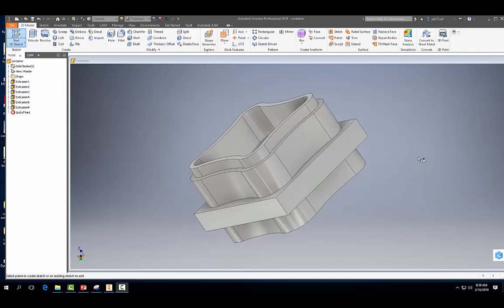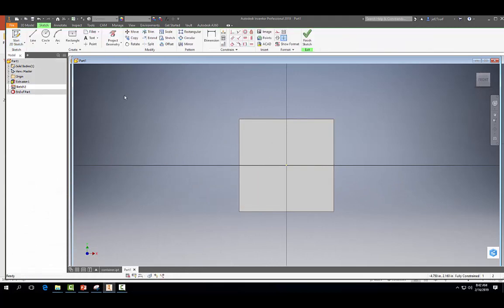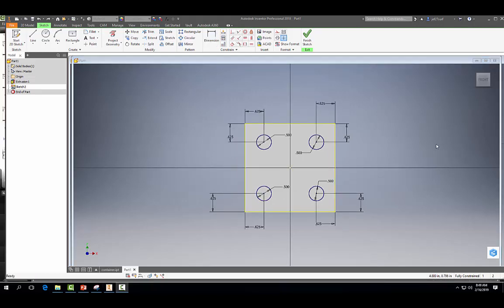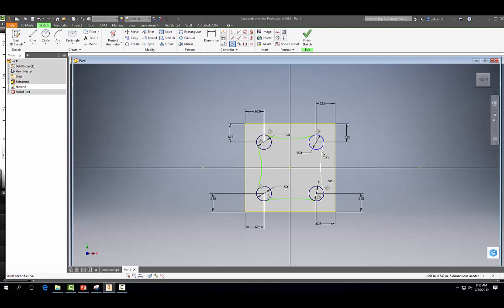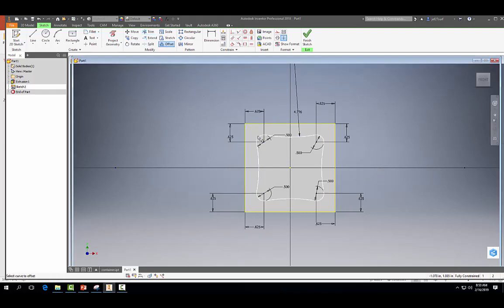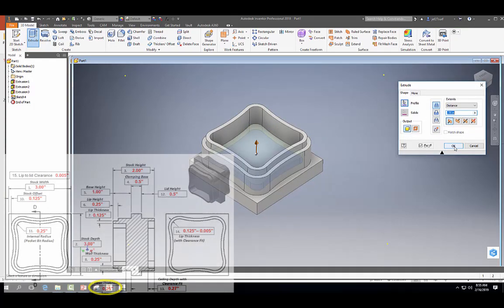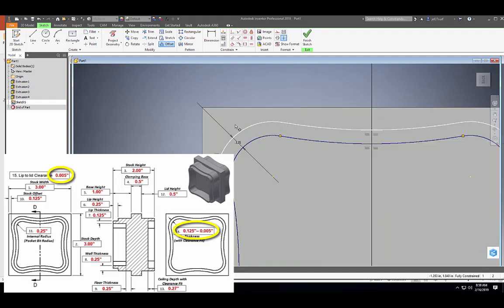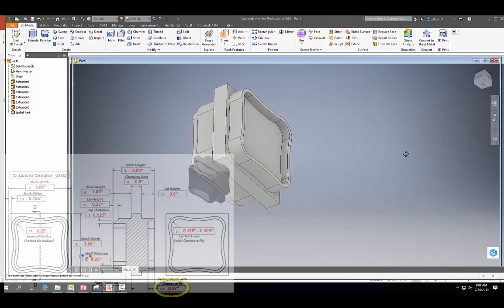Container Design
Computer Integrated Manufacturing Container Project